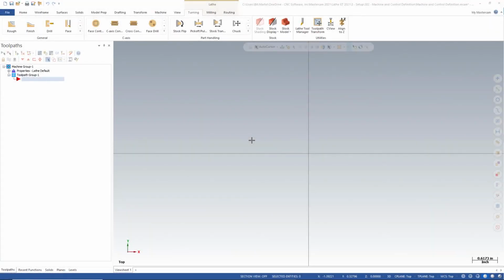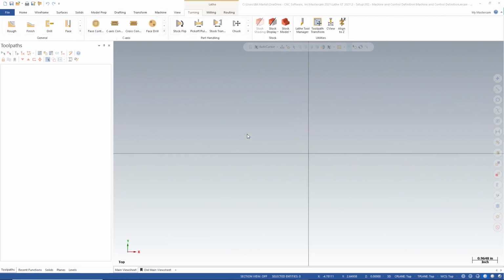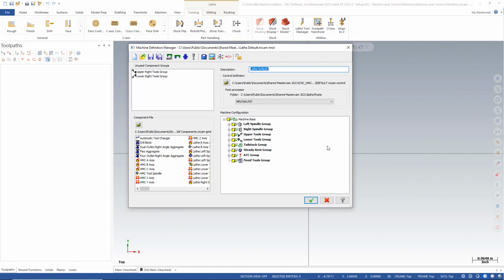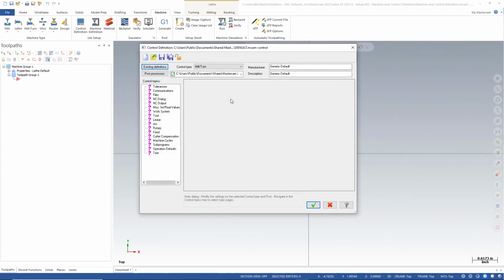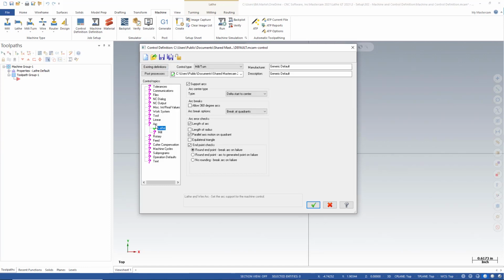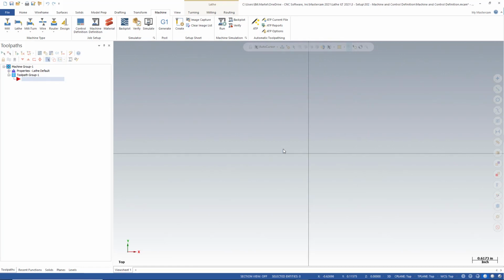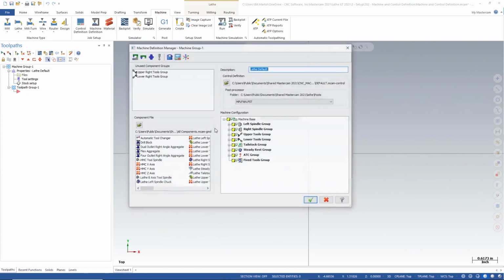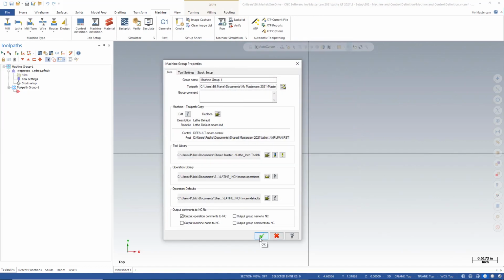MasterCAM2021 数车教程（英语） 第9集 3 2 机器和控制定义 Machine and Control Definition 1080P